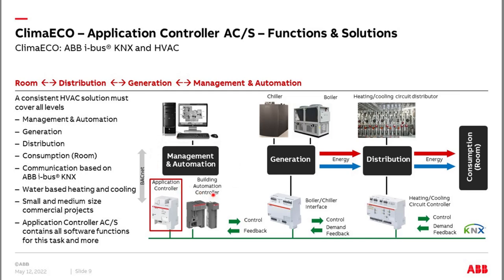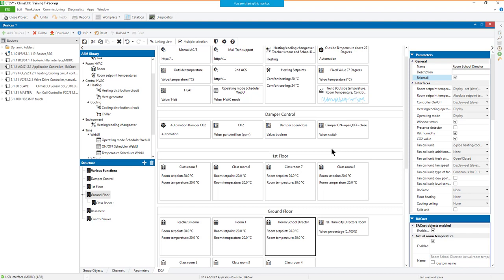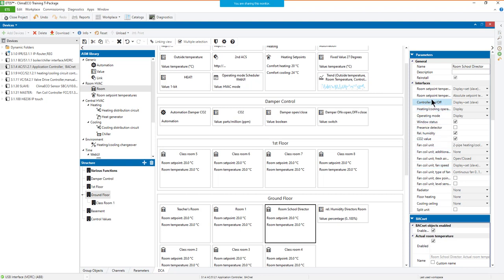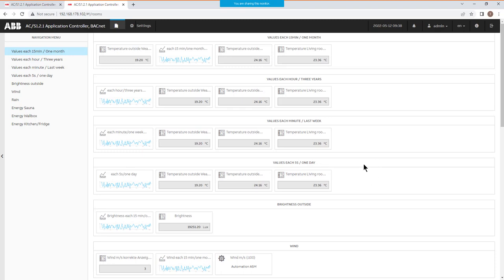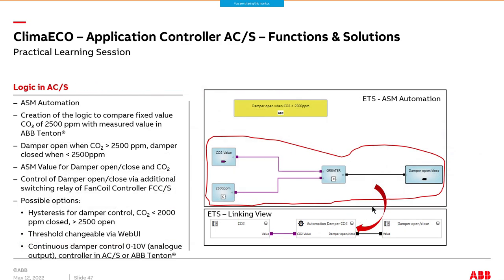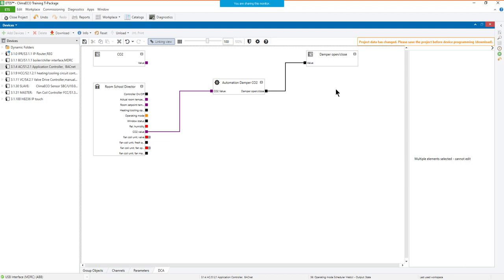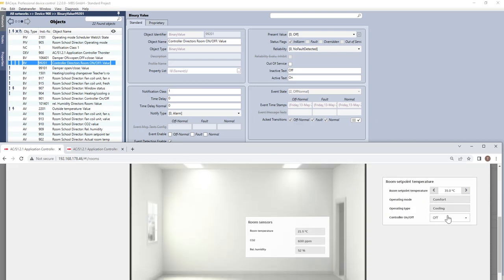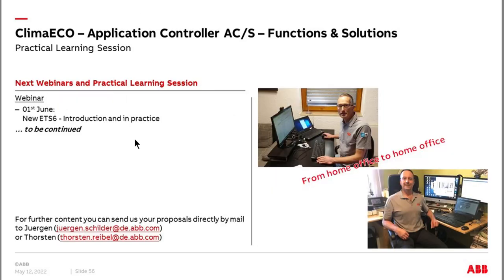Practical Learning Session about ClimaECO – KNX Application Controller AC/S - Functions & Solutions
Online Learning Session from the Building Automation Competence Center Europe.
Content:
KNX Application Controller AC/S - Functions and Solutions
- Application Specific Automation Modules
- Web User Interface (WebUI)
- Automation/Logic
- BACnet
- ETS Application